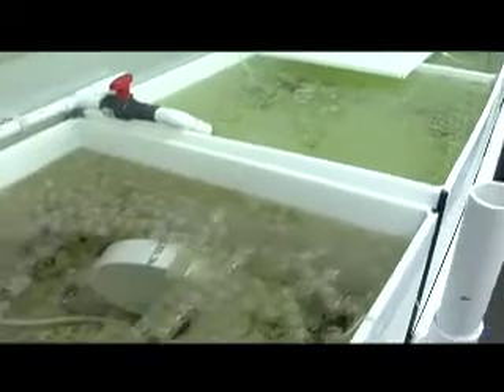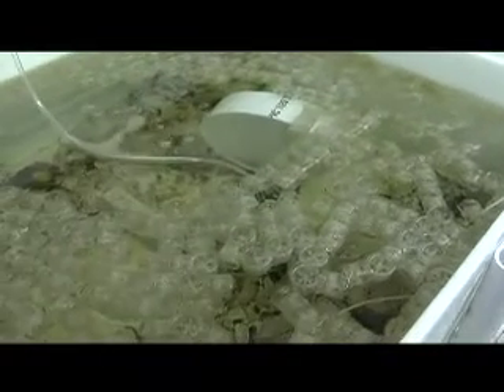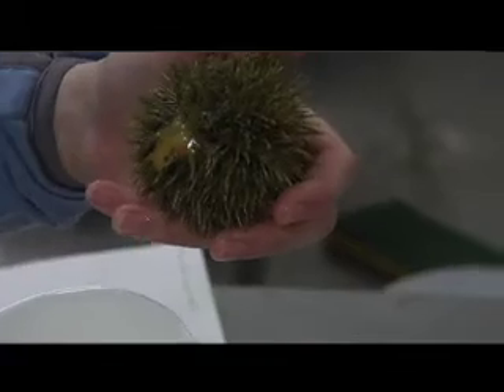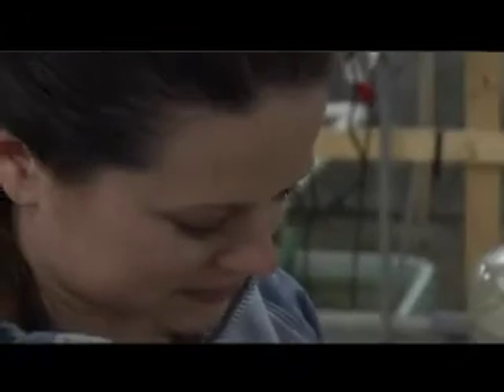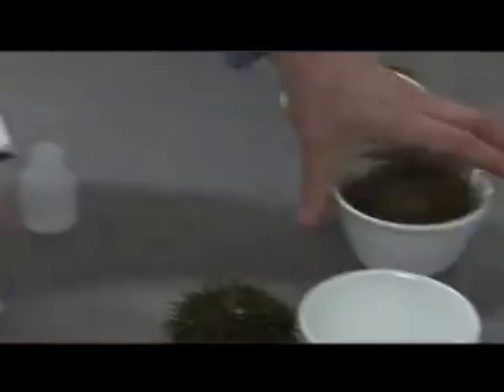Urchin culture next steps